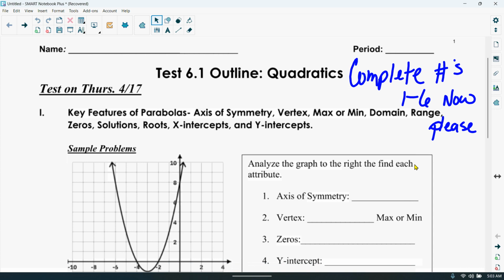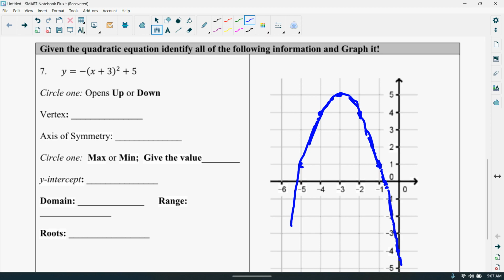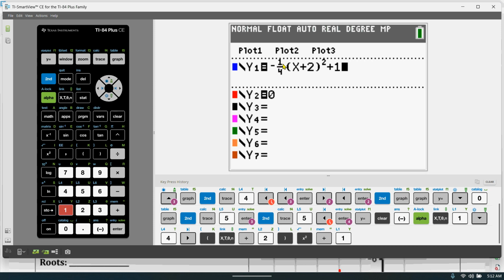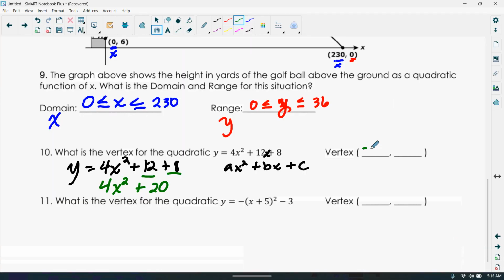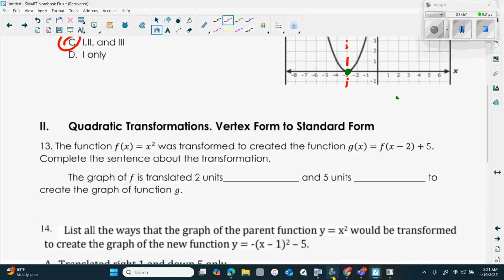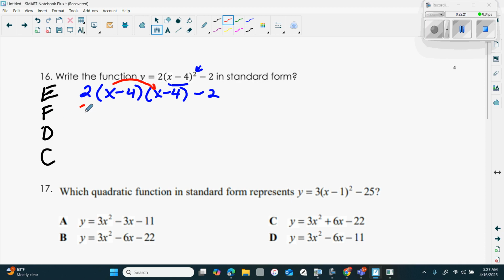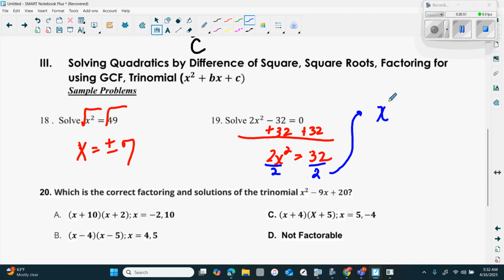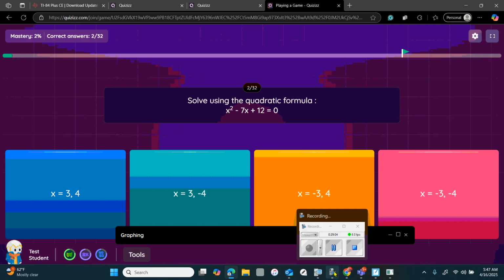Alg. Review for 6.1 Test Unit 9-10